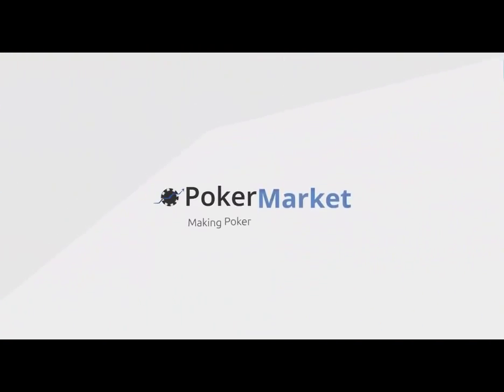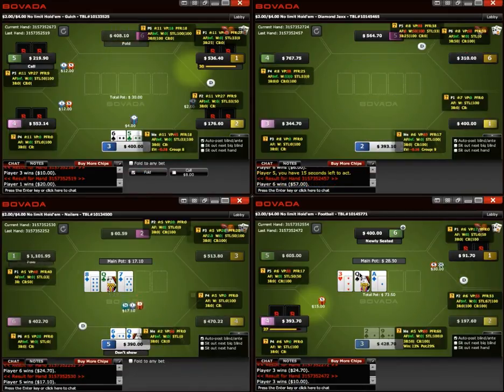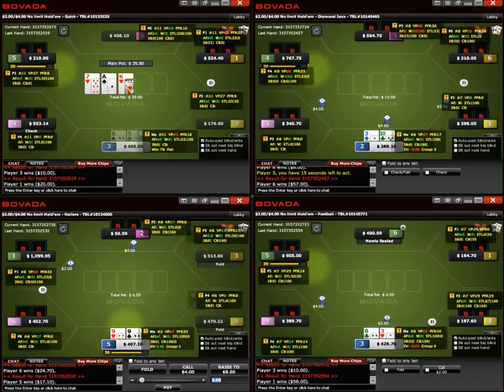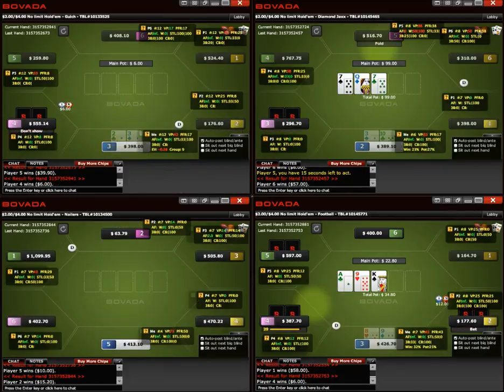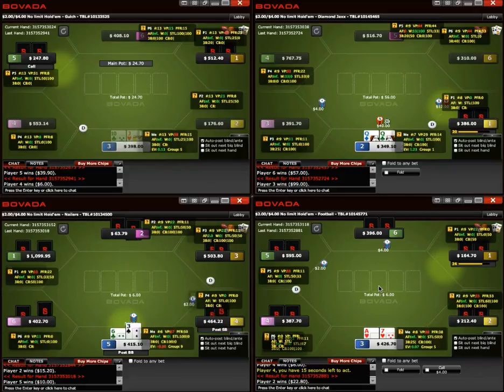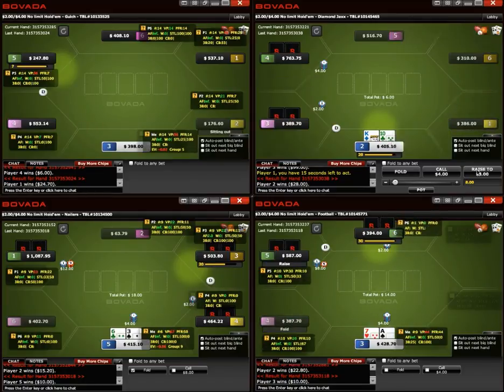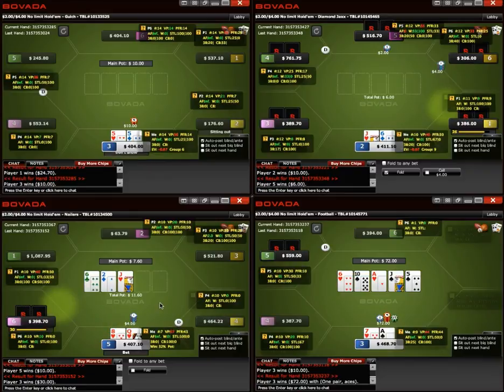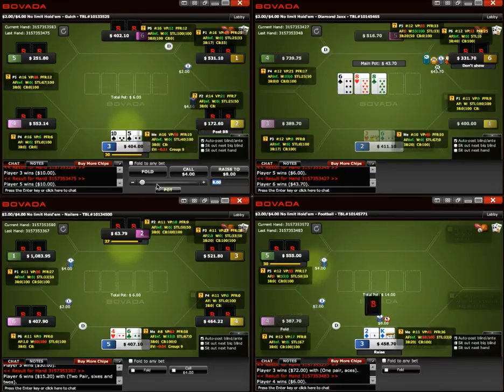Massacre Midstakes: Episode 1 from enhanceyouredge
Follow along with me as I play the anonymous midstakes cash
games on Bovada.

After you enjoy my pokermarket.com content, check out
to even more training videos.

Now sit back, relax, and enjoy the show :)